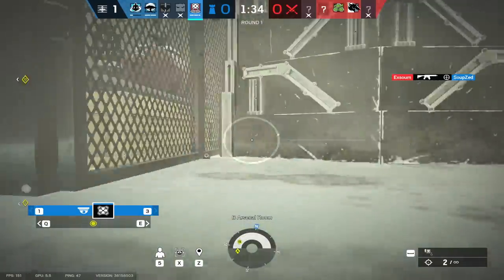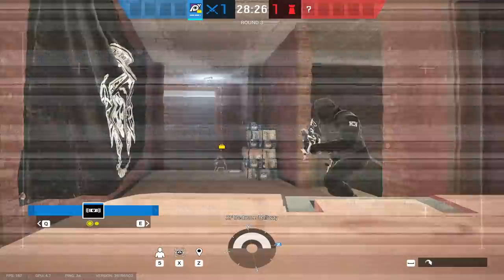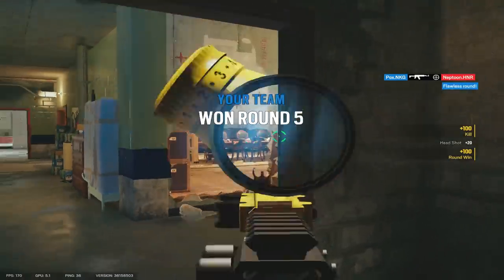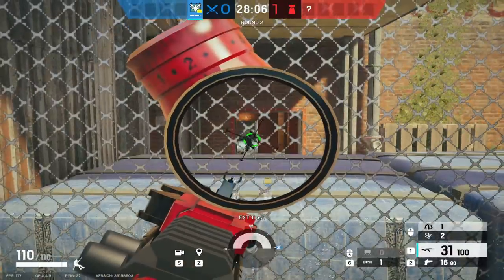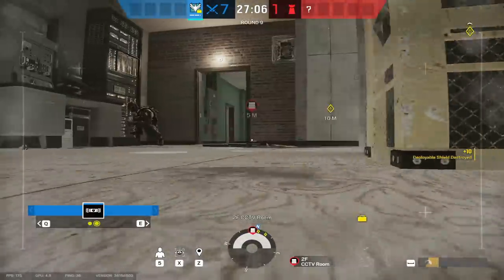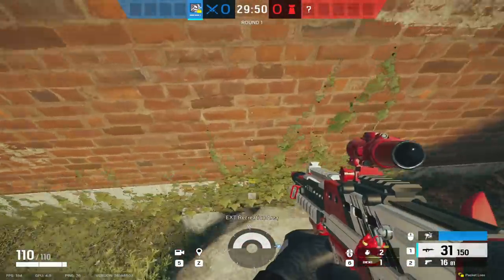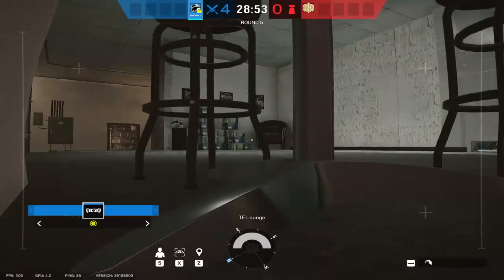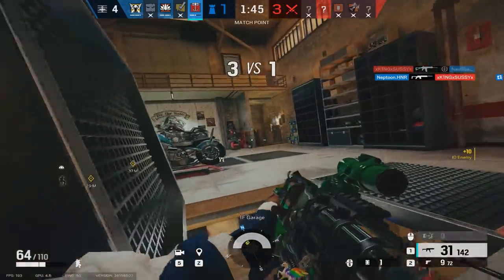How to Attack Clubhouse in R6 (EVERY SITE)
The Ultimate guide for clubhouse and some of the greatest strategies, tips, and tricks to take your club attacks to the next level. Its time to stop losing and start winning, so hop on the hardbreach train and blow this map to bits.

Timestamps:
0:00 Intro
0:27 Operator Pick & Bans
2:40 Basement Roam Clear & Flanks
4:34 Opening Things, Clearing Blue, and Planting the Bomb (Basement)
8:27 The Infamous CCTV Wall
11:13 Taking Garage and Clearing Rafters (CCTV Attack)
13:40 Clearing Master and Planting Cash
15:15 Attacking Gym Head-on
17:01 Attacking Gym Booty on? (CCTV Over)
18:10 I've never lost a Bar attack in my life (here's why)
20:10 You''re now a Champion :)